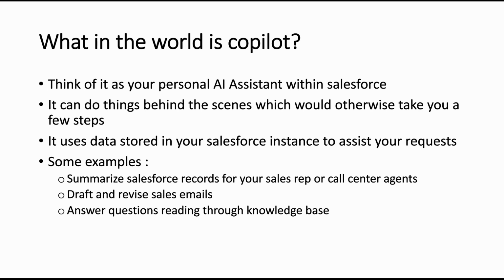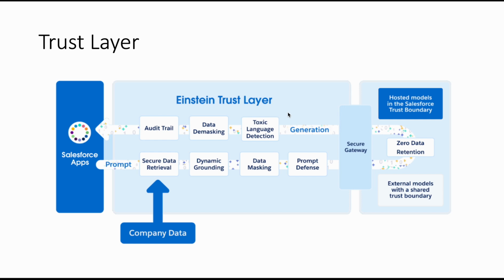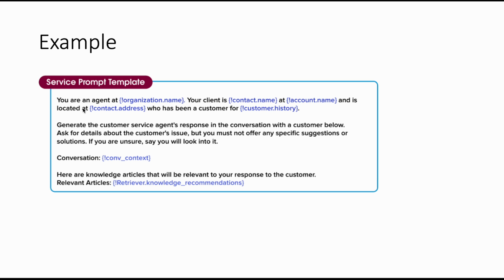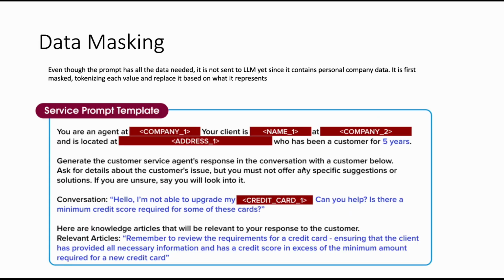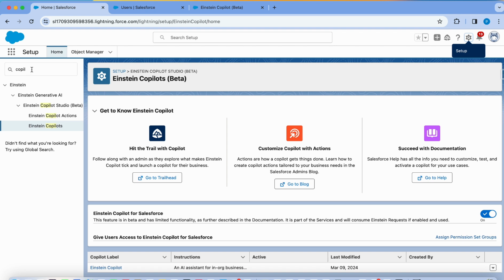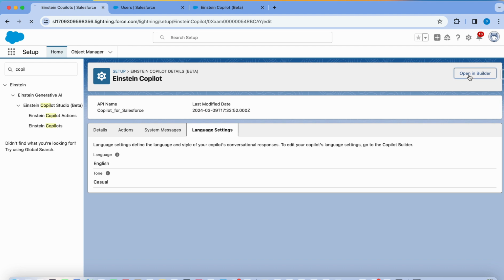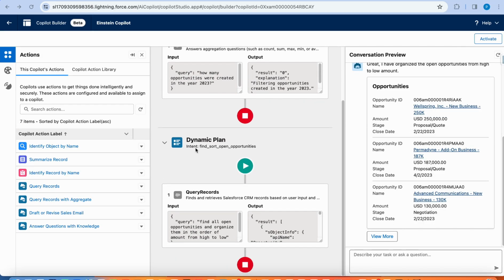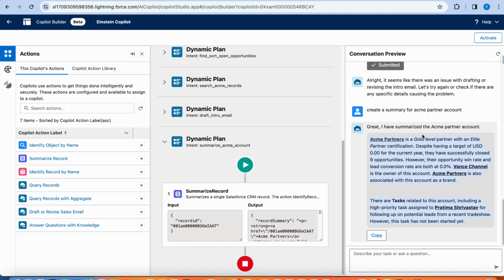Einstein CoPilot - Trust Layer and a Quick Demo - Ep #1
Welcome to my first video on Einstein Copilot! I am on a learning journey as I was able to access this feature. This video is a little longer than normal but I wanted to give context and hopefully answer questions on data privacy and GenAI. I am no expert by any means, just a fellow trailblazer who loves to share exciting features!